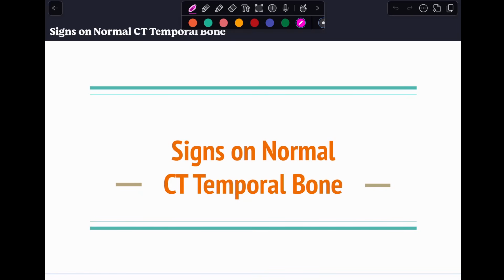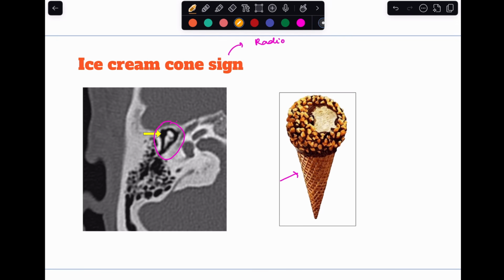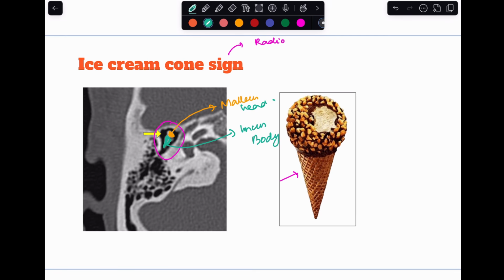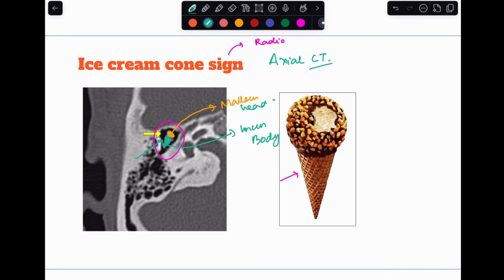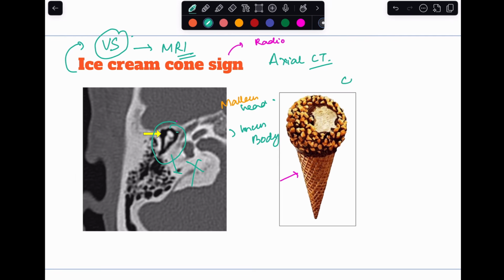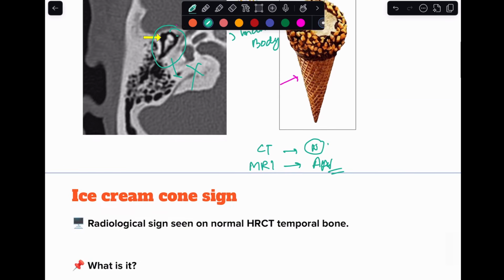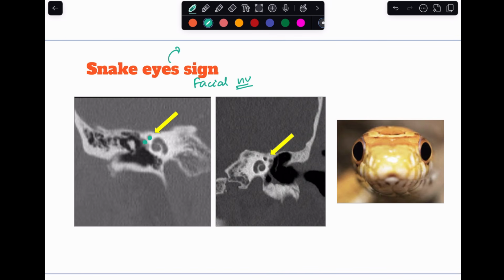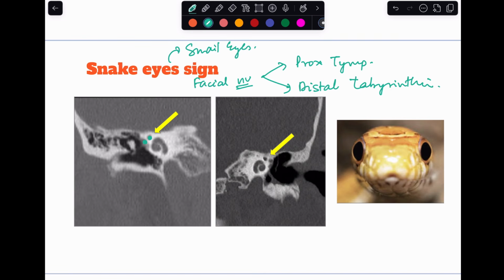Normal CT Temporal Bone Signs | Ice Cream Cone Sign & Snake Eyes Sign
In this video, we’ll learn about the Signs in Normal CT Temporal Bone. This is perfect for medical students and ENT residents.

🔍📚 What you'll learn:

Understanding normal signs on CT temporal bone is essential before interpreting pathology, and these normal radiological appearances are frequently tested in ENT exams and viva.

In this video, I explain two important signs seen in a NORMAL CT temporal bone:

- Ice cream cone sign
- Snake eyes sign - Also called as snail eyes sign

Chapters:

0:00 Start
0:23 Ice cream cone sign
3:22 Snake eyes sign